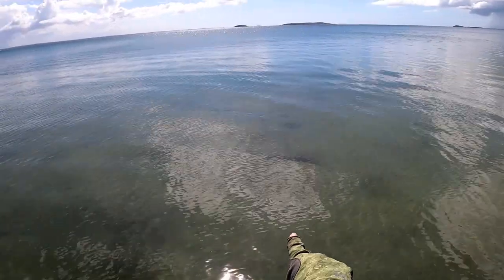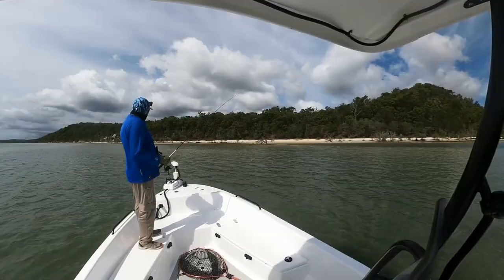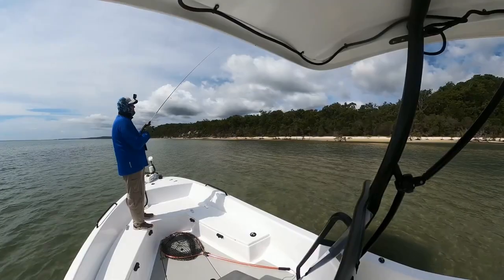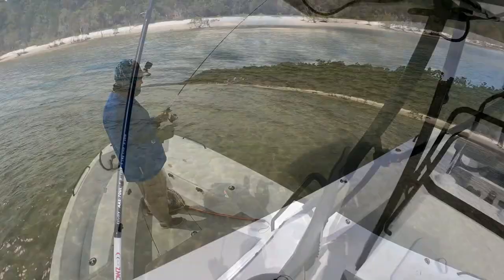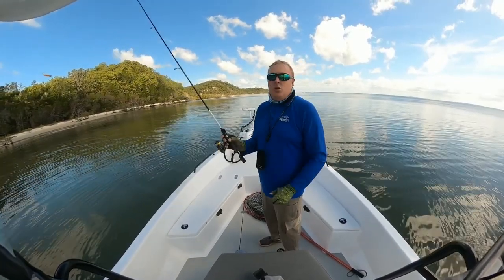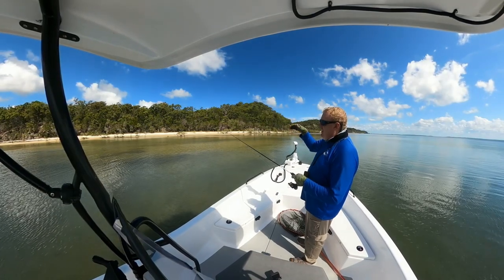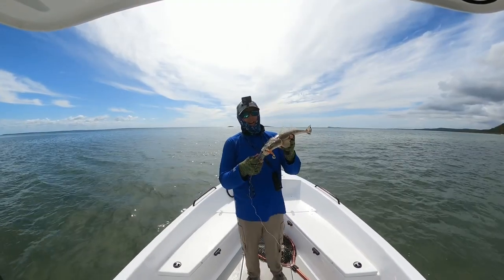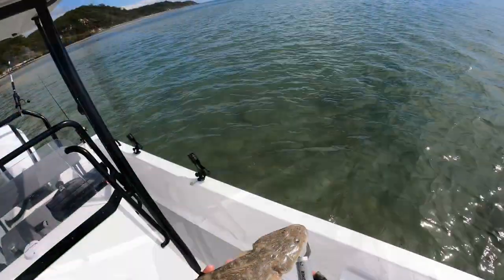Flathead Fish Tails For Dinner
In this video we head off fishing for flathead. Talk about the Atomic prong, lure retrieves, glass vs alloy boats, the meaning of life, say g'day to a swimming shovel and catch a feed !!

All footage and editing completed by Luke Fitzpatrick using GoPro 5,7 and 8 GoPro Max and DJI Mavic Pro, edited using Cyberlink Director.